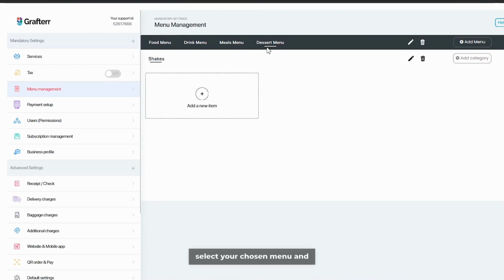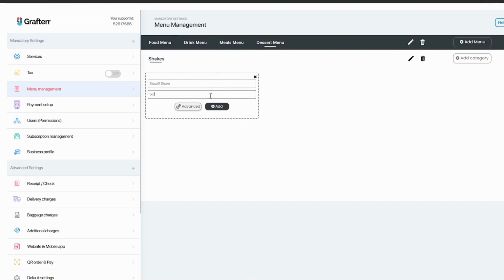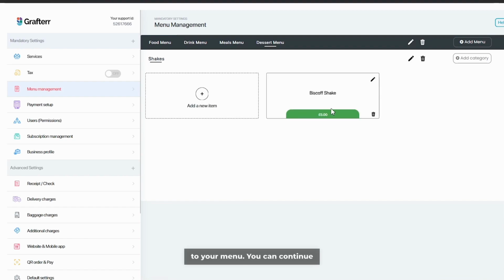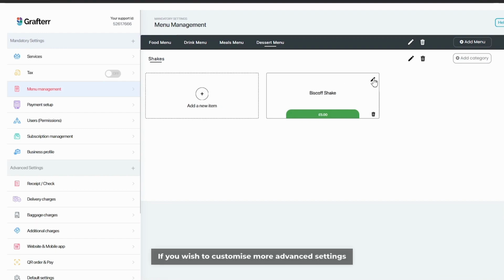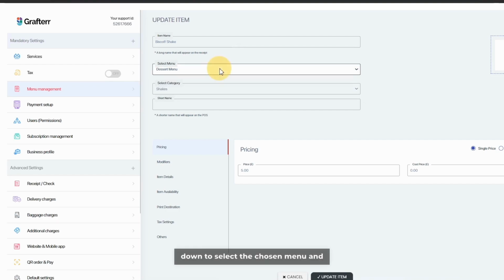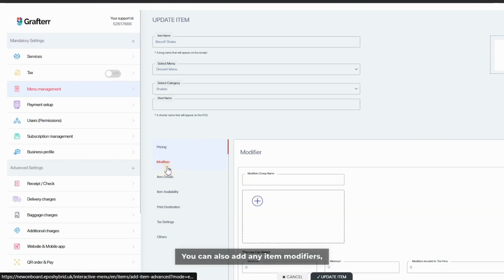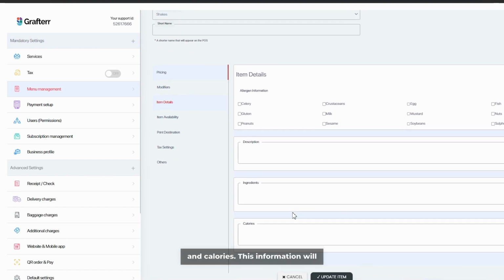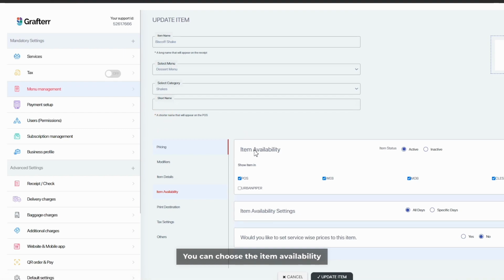How to Add Menu Items | Grafterr Hospitality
Learn how to add new menu items to your restaurant's menu using Grafterr's admin panel. This detailed tutorial guides you through each step to ensure your menu stays updated and appealing, enhancing your customer's dining experience.